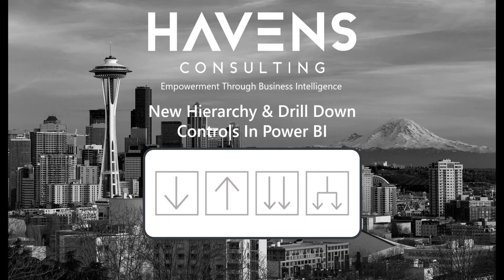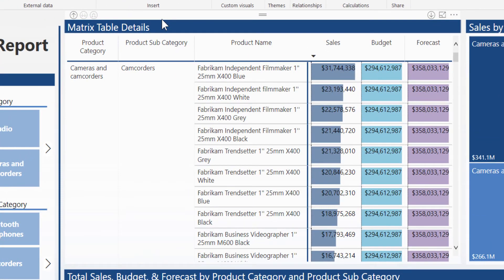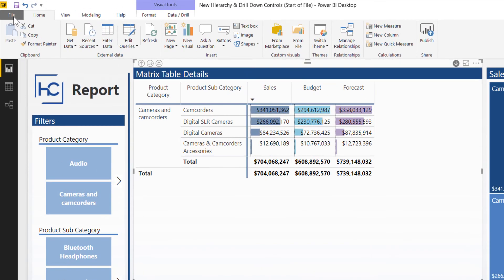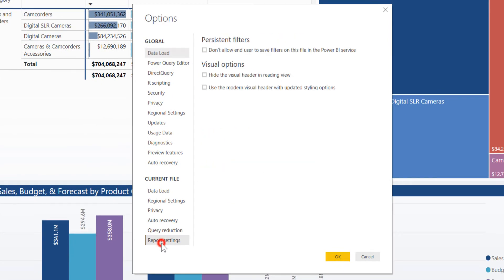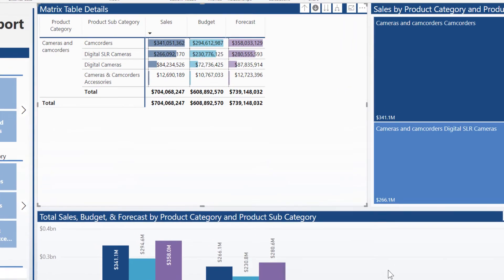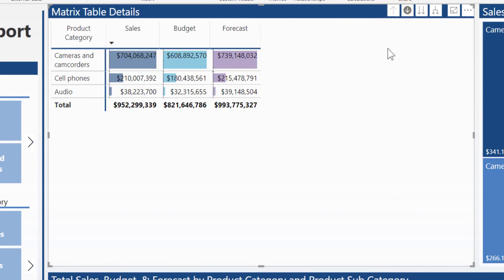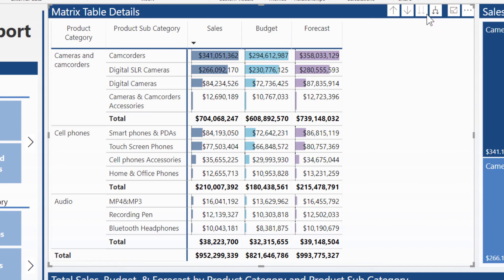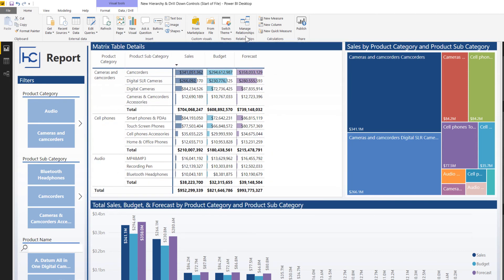Power BI Feature Highlight: New Hierarchy and Drill Down Controls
In this video you'll learn about an update to the layout and design to the hierarchy controls in Power BI Visualizations.

This month's update combined the header and title on all visualizations, and provided a welcomed redesign to the hierarchy buttons.